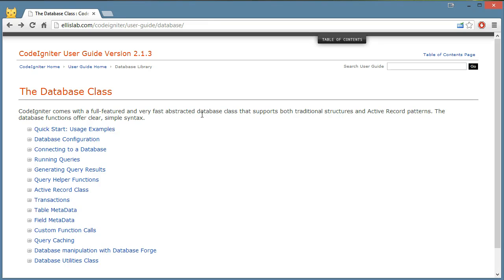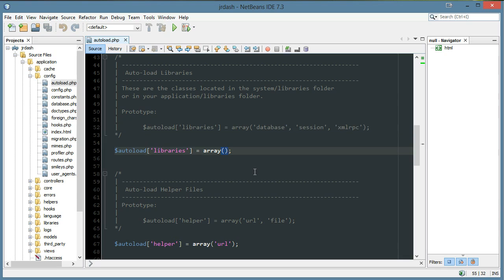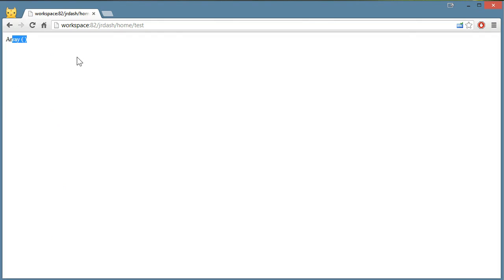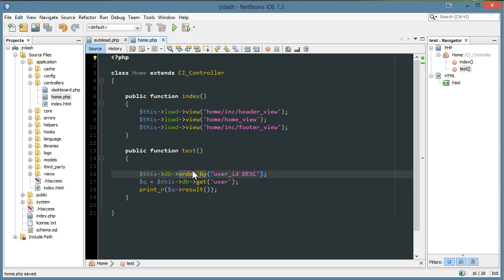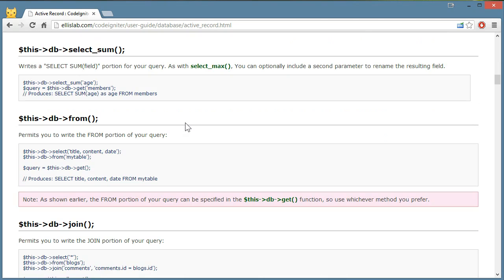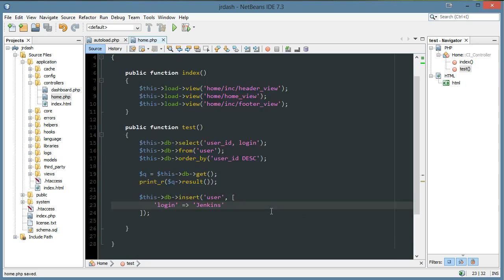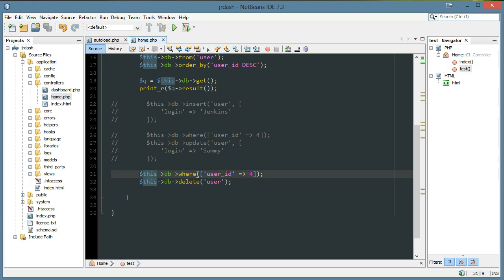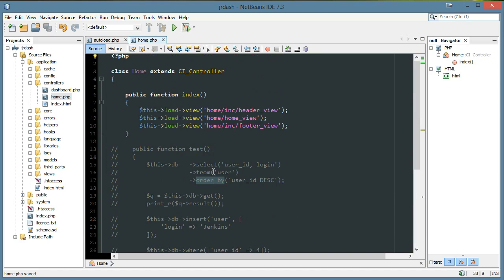11. Using The Database Class & Active Record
Phần 3 .  PROJECT CREATING OUR FIRST MODEL